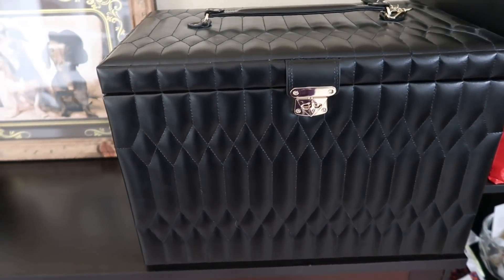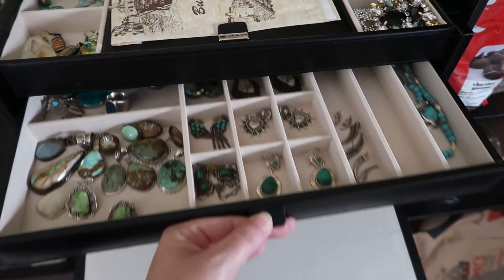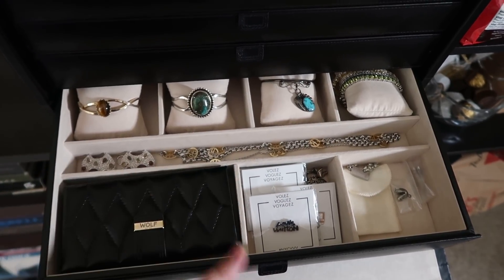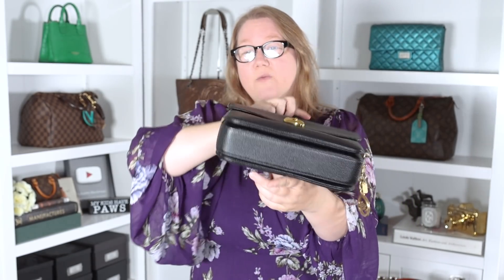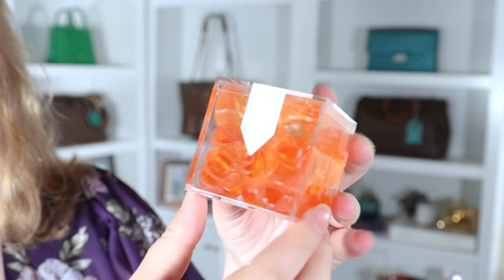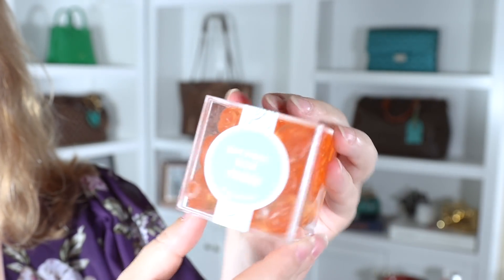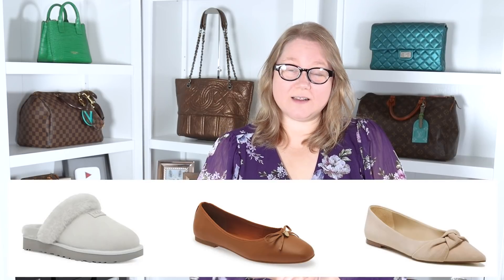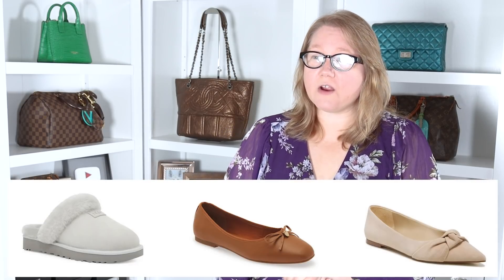Best Bargains in the Nordstrom Anniversary Sale 2022 || Autumn Beckman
In this video we go over tips for the sale and my favorite items which include some great bargains.

Items.
Entire Nordstrom anniversary sale
Women’s sale
Men’s sale
Kids’ sale
Activewear sale
Home sale
Handbags sale
Beauty sale
Jewelry sale
Wolf Caroline jewelry boxes
All Wolf
Coach Cassie
All Coach on sale
Dyptique votive set
All Dyptique
Jo Malone candle set
All Jo Malone
Sugarfina trunk
All Sugarfina
Longchamp leather bags
Longchamp bags
All Longchamp
Kurt Geiger bags
Kurt Geiger jewelry
All Kurt Geiger
Rebecca Minkoff bags
All Rebecca Minkoff
Ugg slippers
All women’s sale shoes
All men’s sale shoes

Videos.